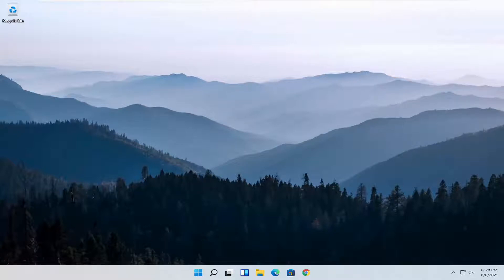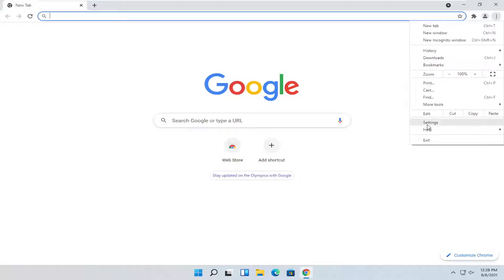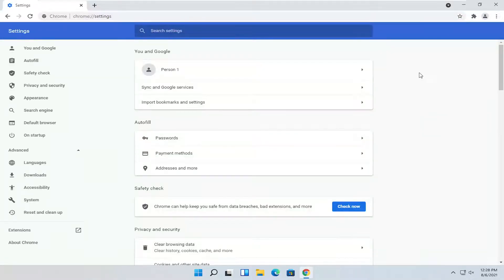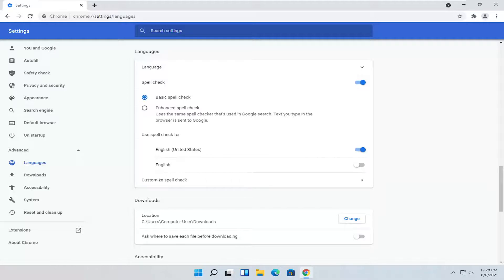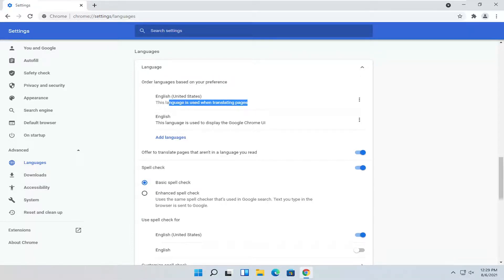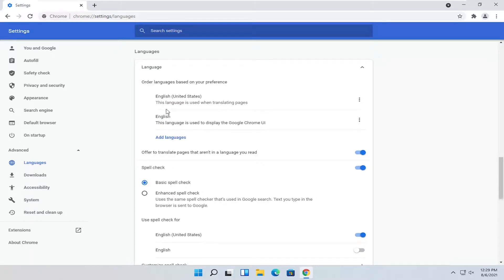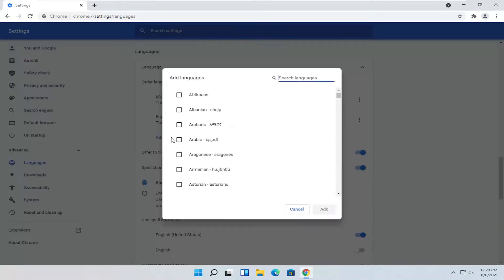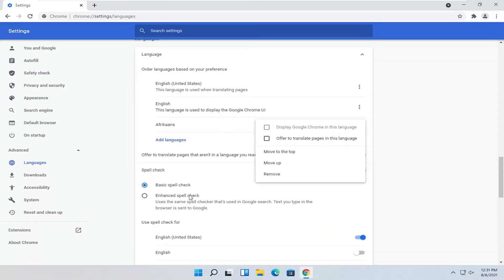Change Language Chrome Russian to English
Adjusting your language settings is an easy way to customize Google Chrome. The popular web browser supports a wide variety of languages making it easy to display the browser in your preferred language. If you’ve never changed them before, you might be wondering where you can find these settings in the Google Chrome menu.

Issues addressed in this tutorial:
google chrome change language Russian to English